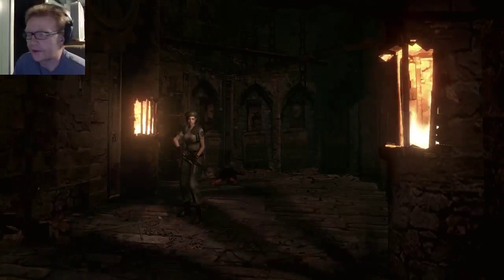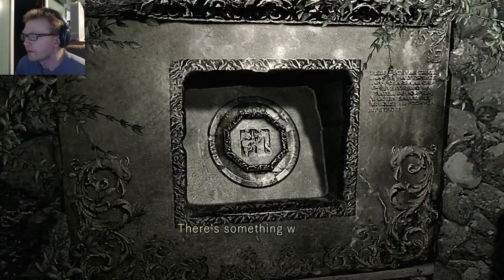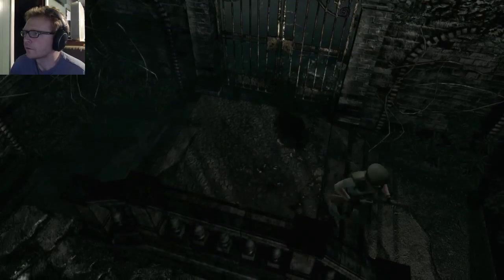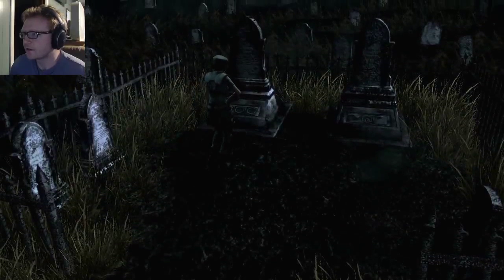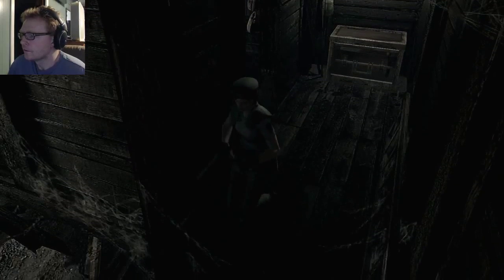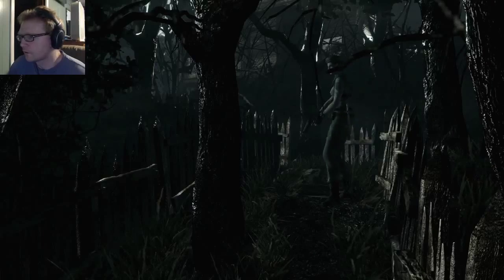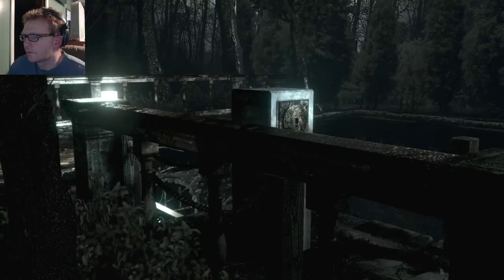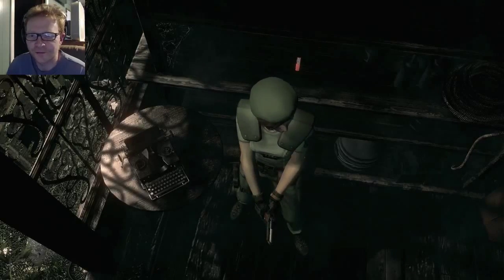Resident Evil HD Remaster Part 6-Bad Dogs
As Jill makes it into the mansion courtyard more weird monsters start appearing.